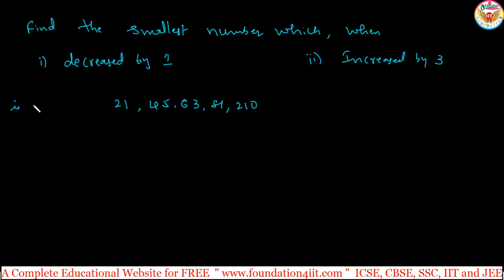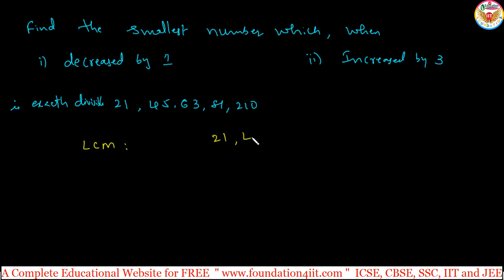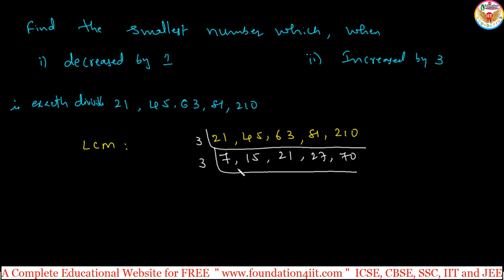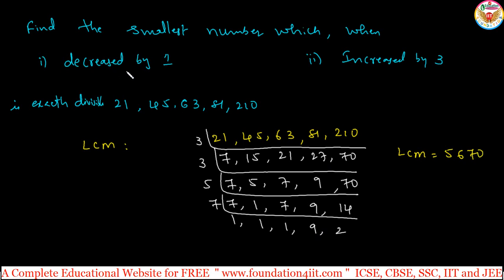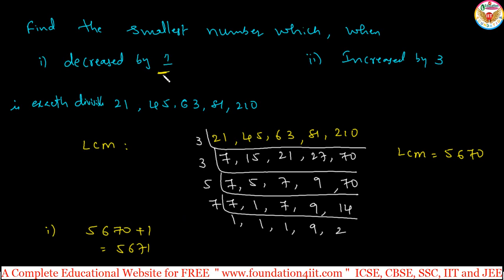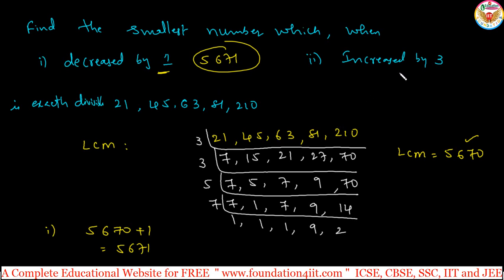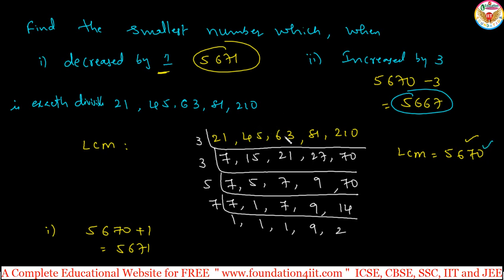Division Method of Finding L.C.M. || Class 6 Maths